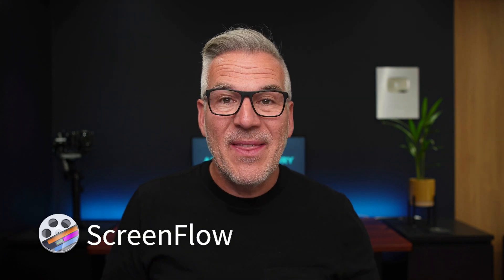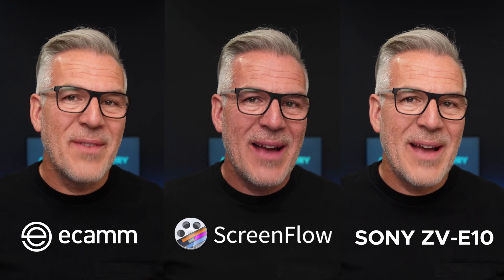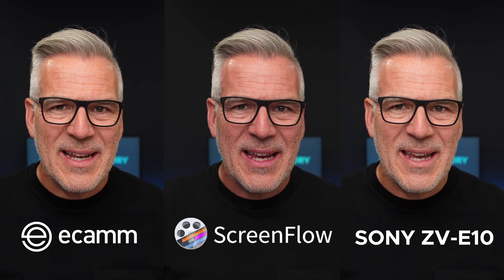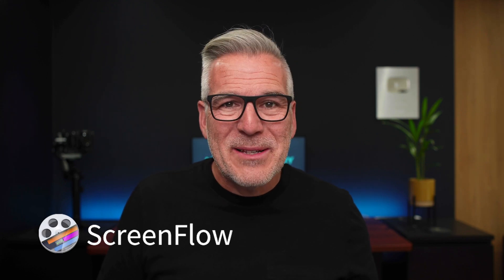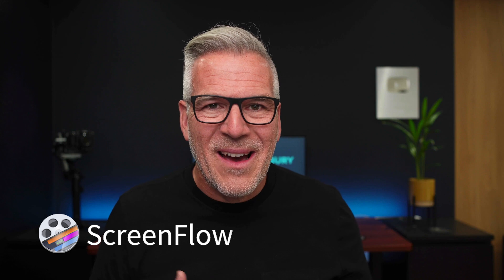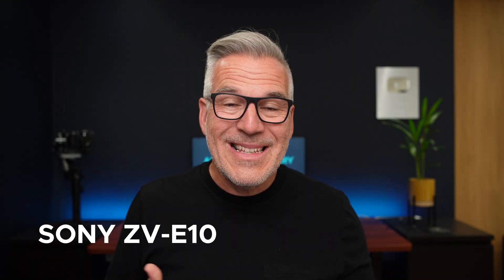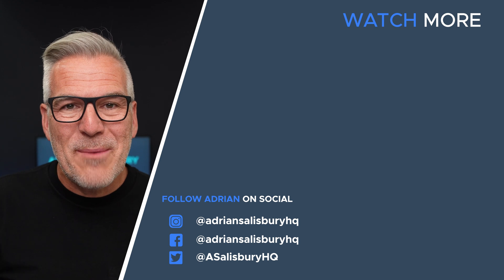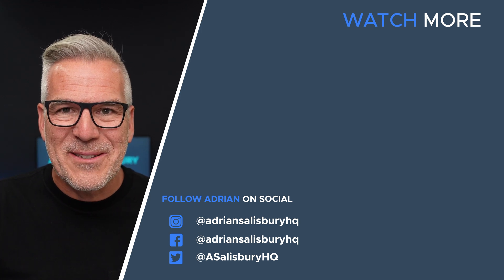Record in Camera VS Software (Ecamm Live and ScreenFlow)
In this video we're going to compare recording in camera vs recording software like Ecamm live and Screenflow

CHAPTERS
00:00 - Intro
01:37 - Convenience
03:01 - Image Comparison
03:18 - Ecamm Image
03:29 - Screenflow Image
04:23 - Sony ZVE10 Image
04:39 - Conclusion